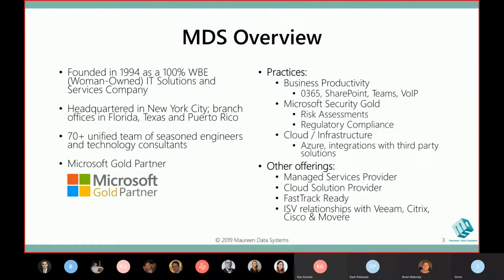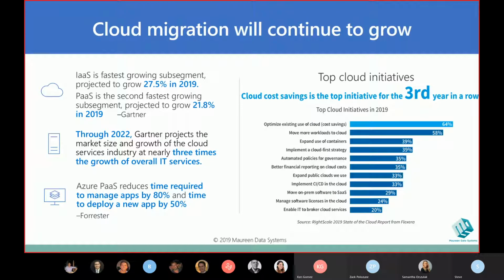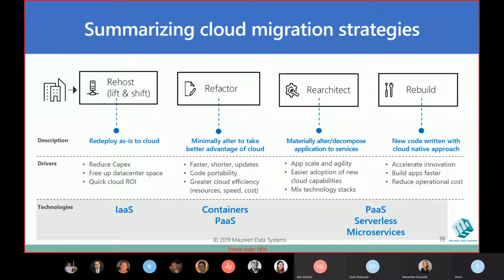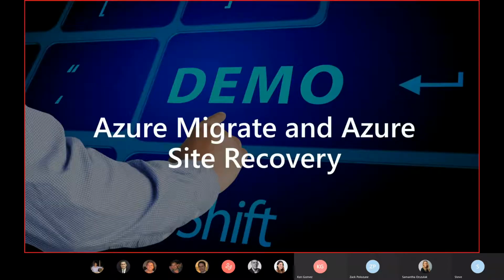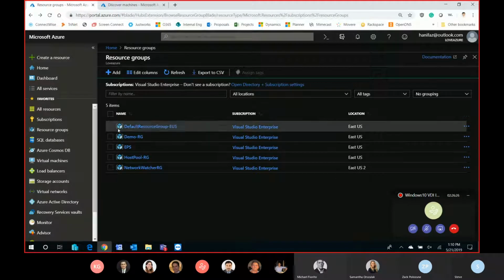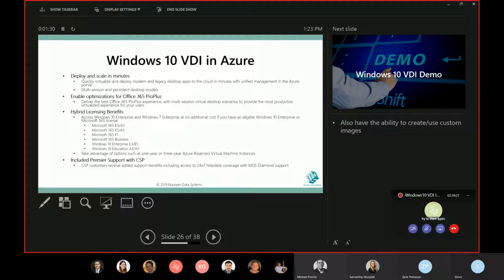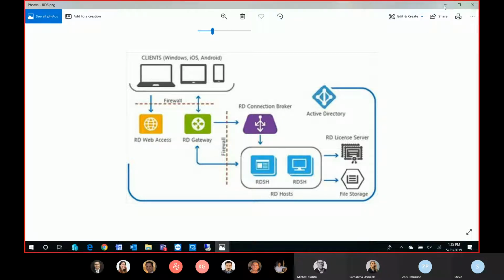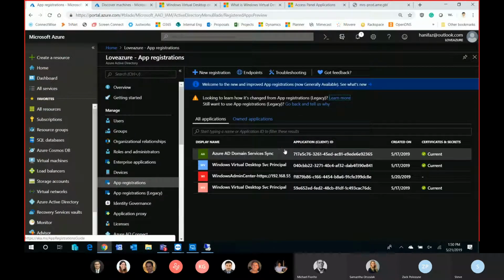Windows 10 VDI Immersion Workshop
Learn more about cloud computing, migrating to Azure, and Windows 10 VDI. MDS Diamond Support for CSP Customers is also discussed.